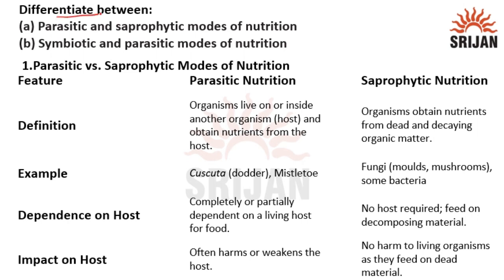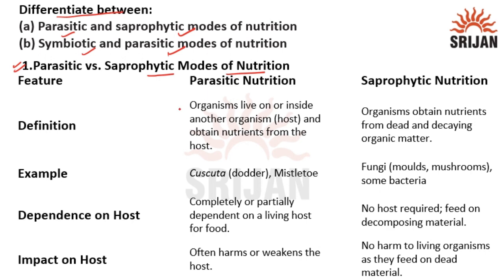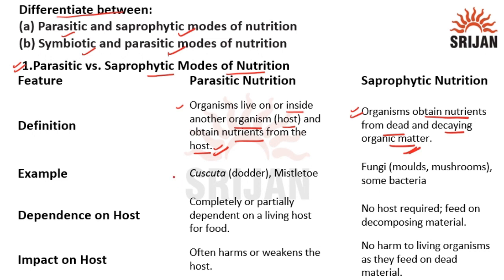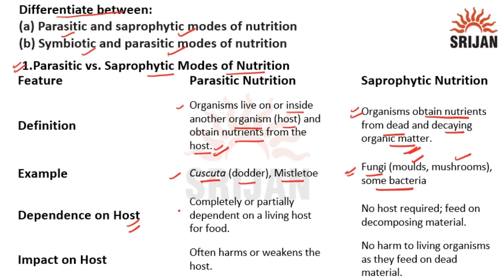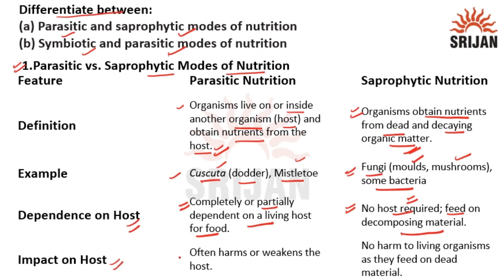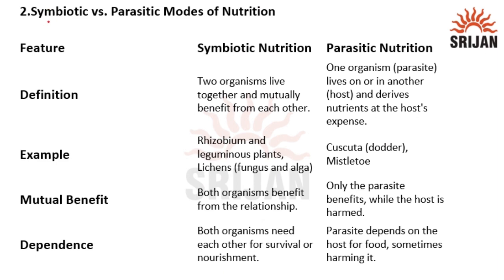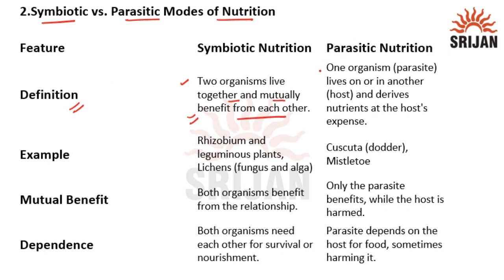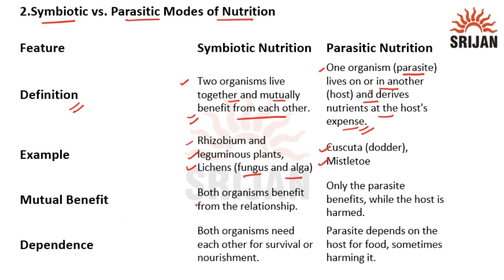Science Booster 7 chapter 1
Q7. Differentiate between: (a) Parasitic and saprophytic modes of nutrition, (b) Symbiotic and parasitic modes of nutrition